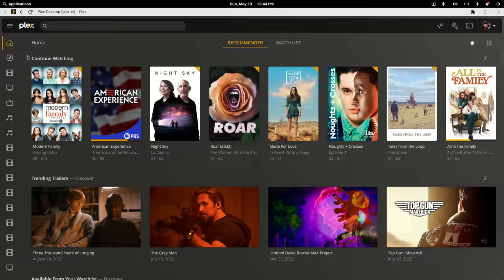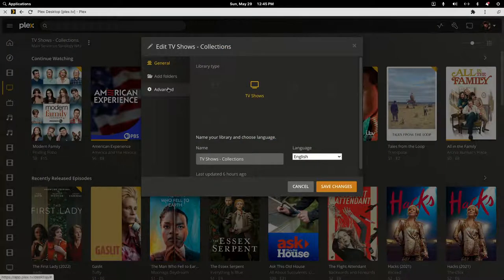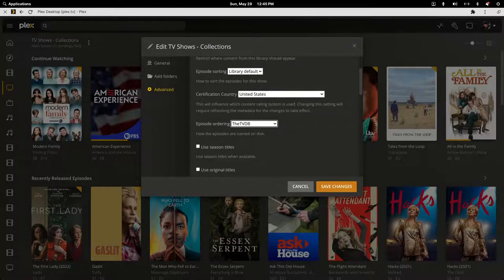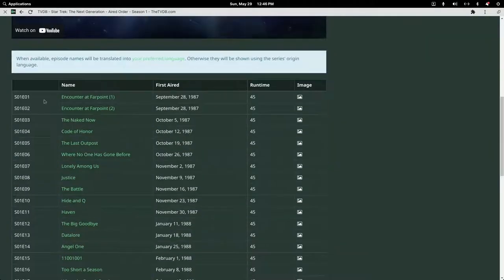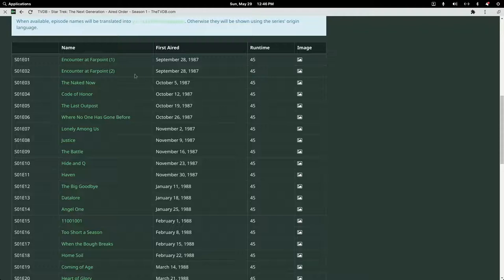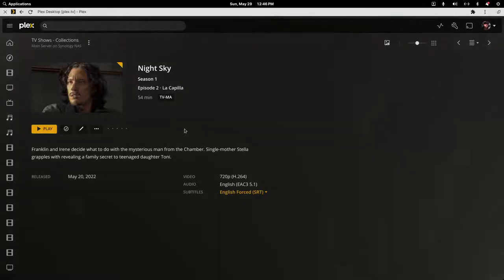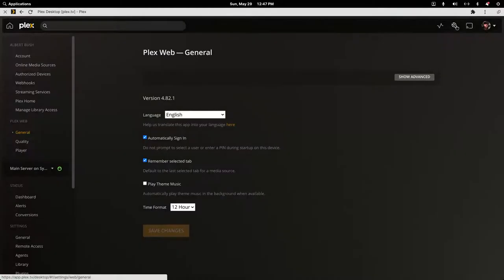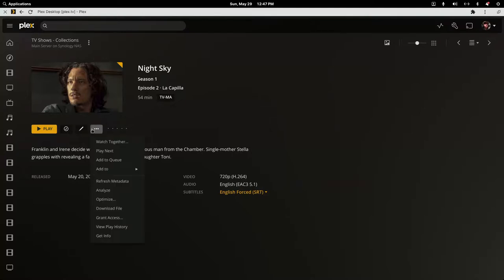Set your TV Show library up to pull episode ordering from TVDB